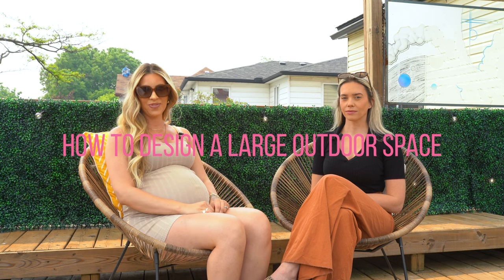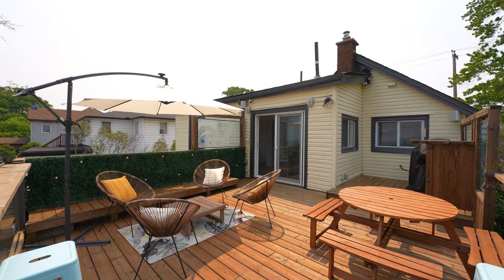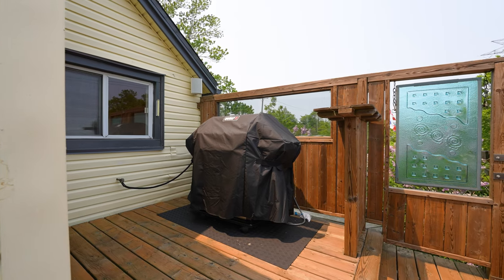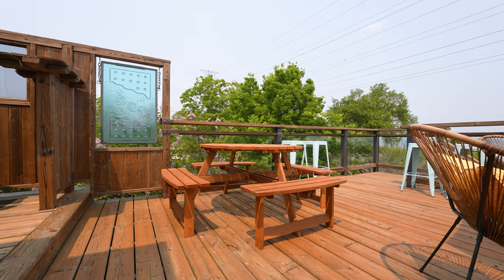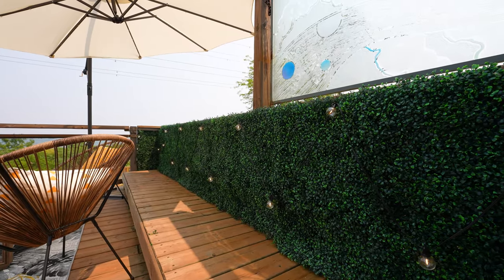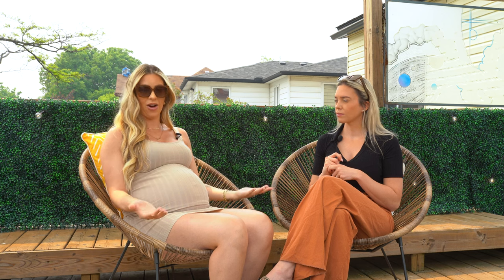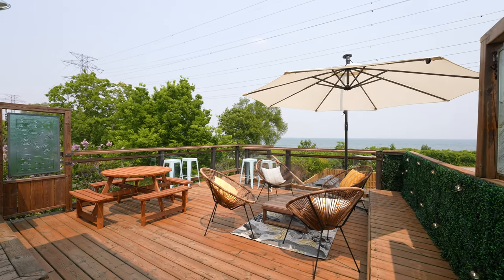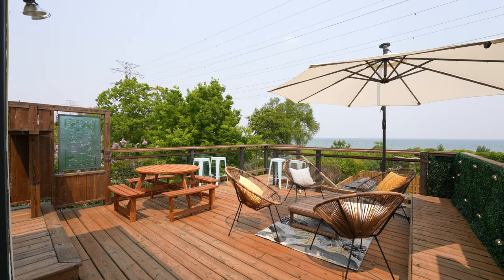THIS is what your Airbnb's Outdoor Space SHOULD look like!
Have a large outdoor space that you don't know what to do with? Here's how we designed this exterior for our clients beach house!

Video/Production: Duende Media